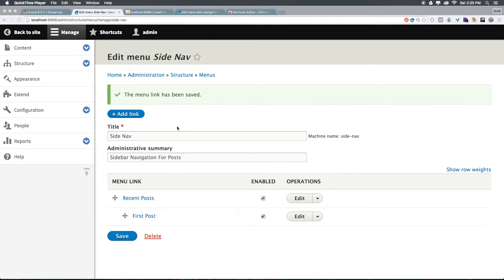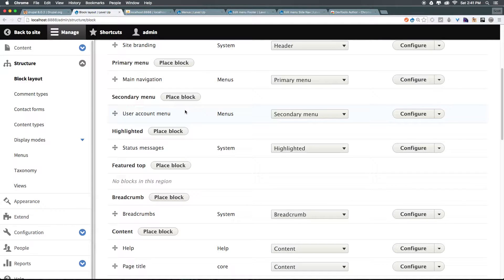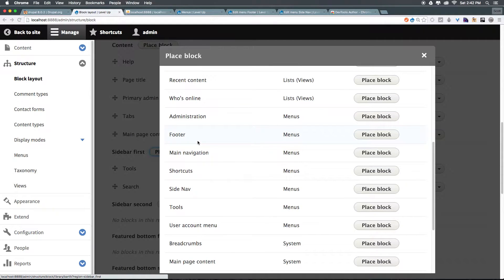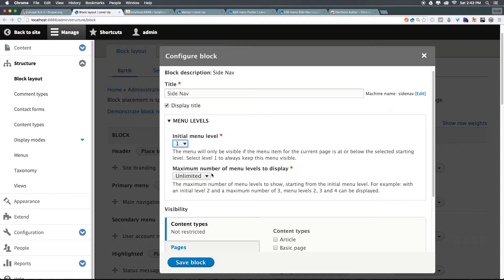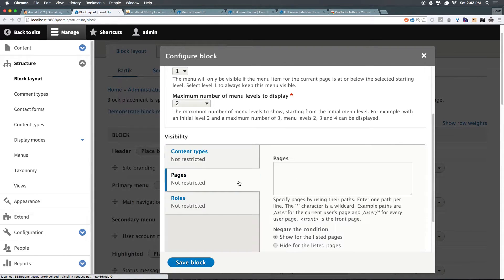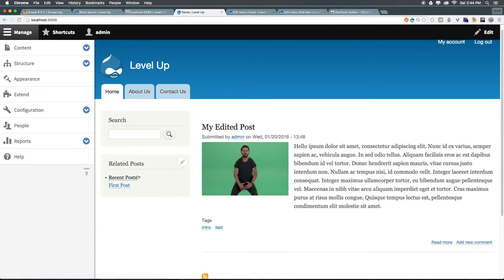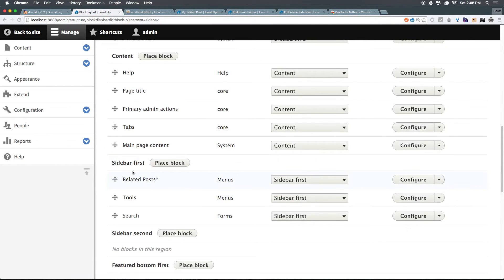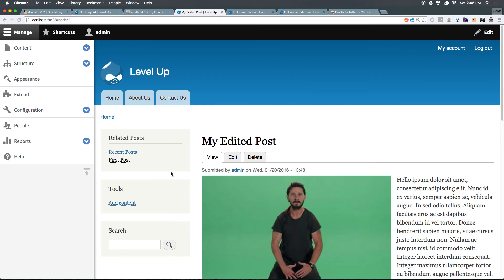Drupal 8 Basics #14 - Adding The Menu To Our Pages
Learn how to add a menu to our pages in Drupal 8 in a course design for Drupal 8 beginners.